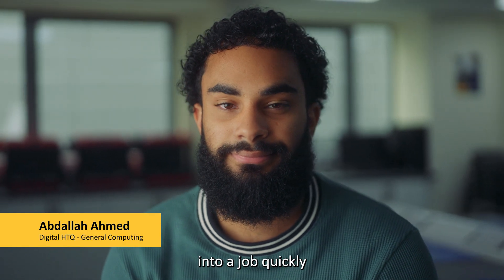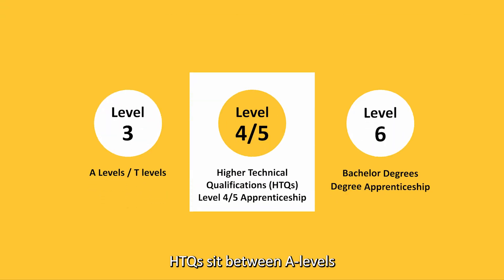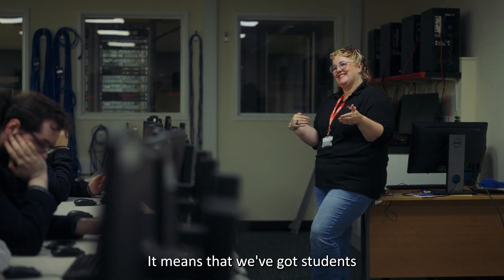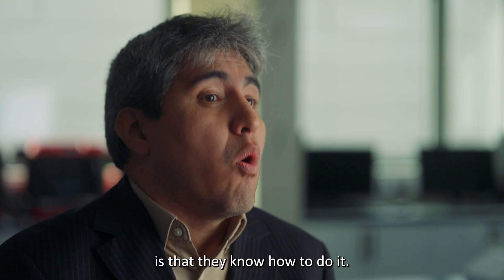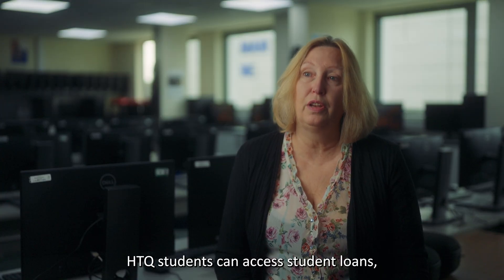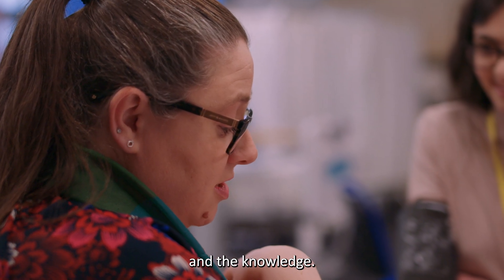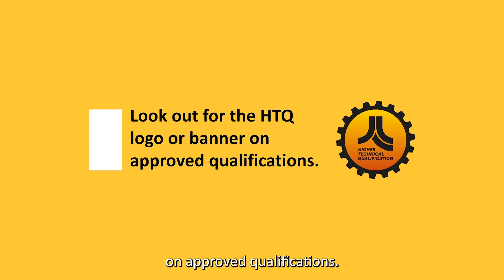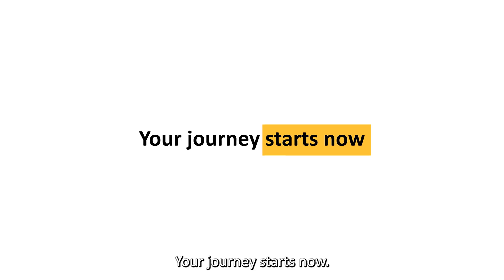Introduction To Higher Technical Qualifications (HTQs) - Short Version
What are Higher Technical Qualifications (HTQs)? Hear from students, employers and training providers about how these new qualifications can give you the skills you need.